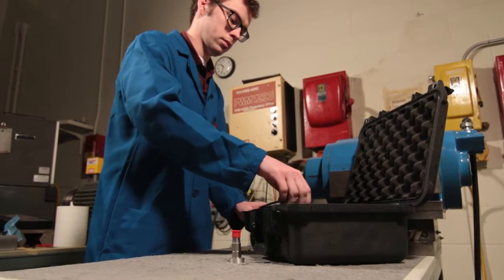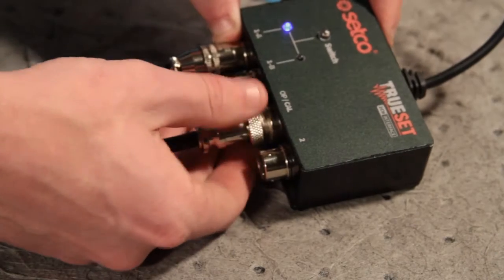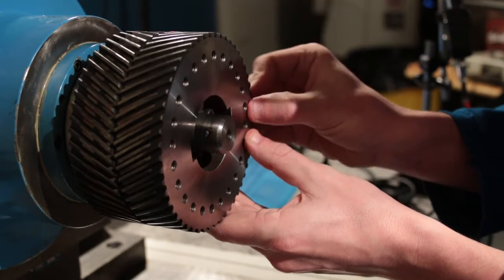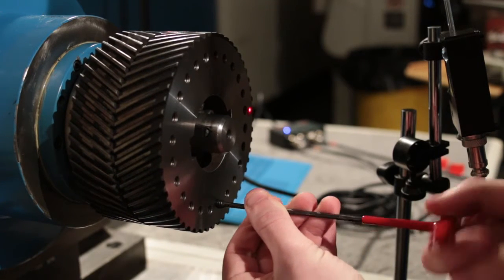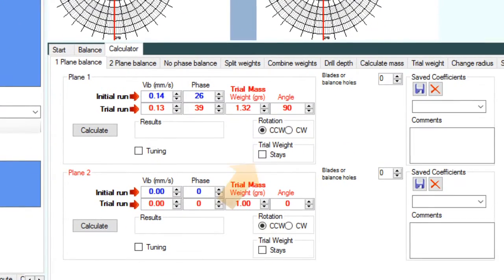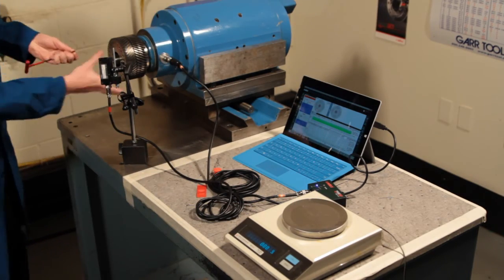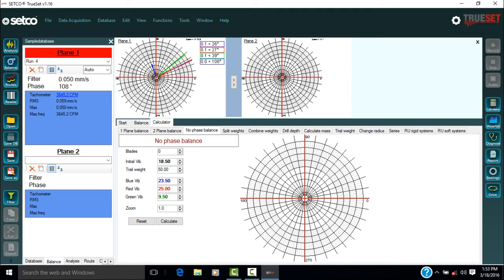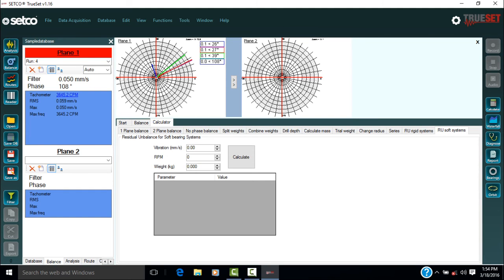TrueSet Balancing A Spindle